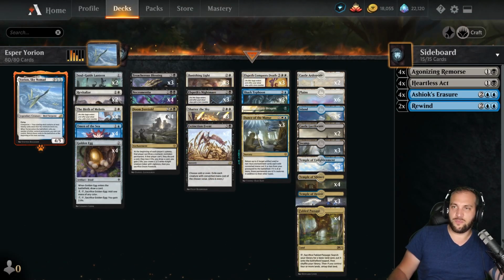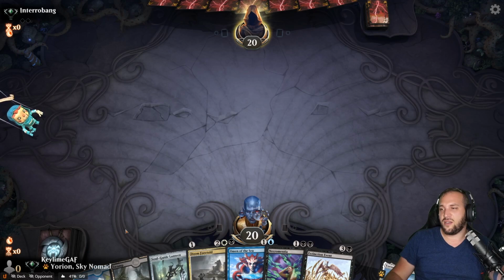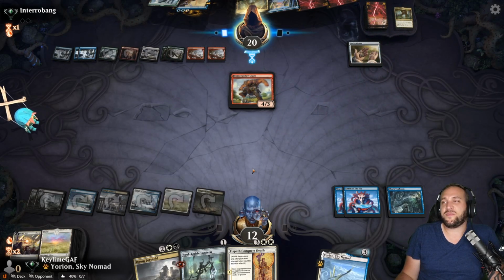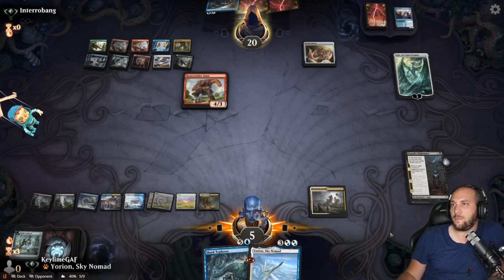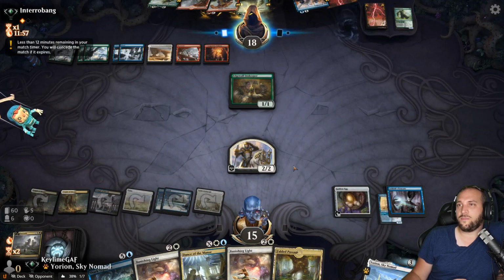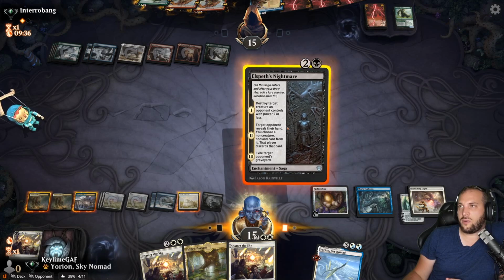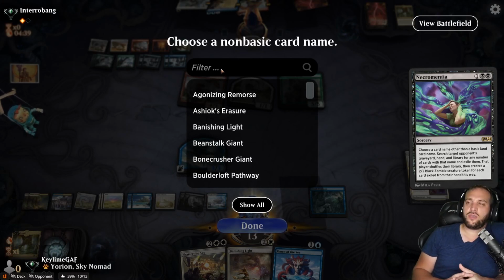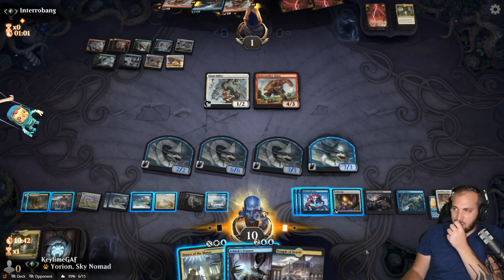Esper Control - Magic the Gathering - Standard Deck Guide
00:00 - Intro
00:29 - Deck Explain
04:22 - Game 1
20:48 - Game 2
50:56 - Outro